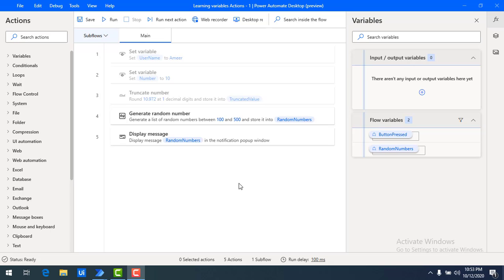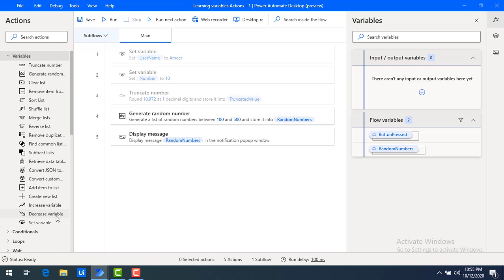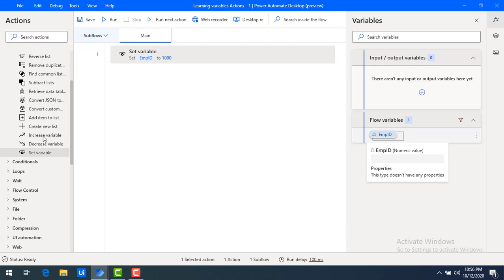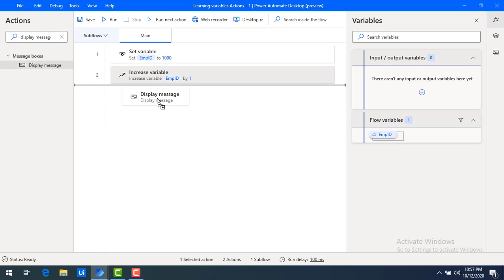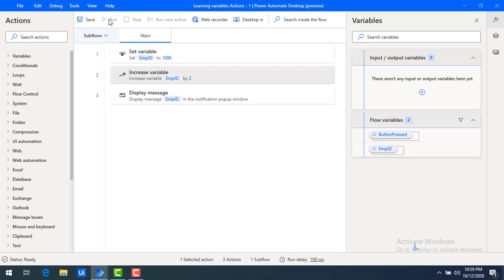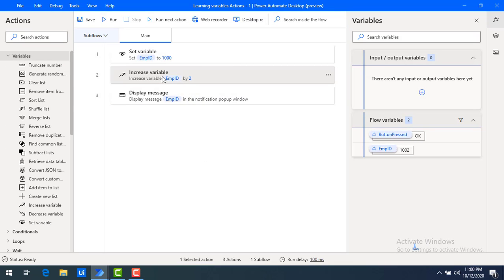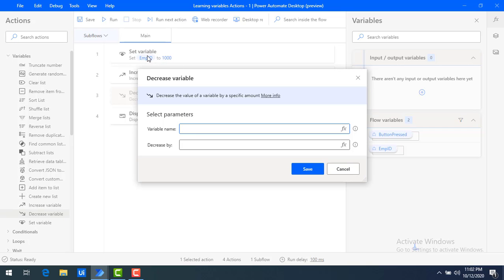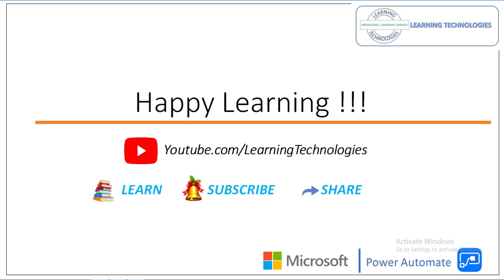Power Automate Desktop || Module 9 : Variable Actions - 2 (Increase Variable , Decrease Variable)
we will learn 2 variable Actions
1) Increase Variable 2) Decrease Variable